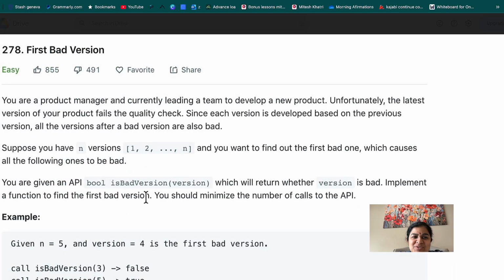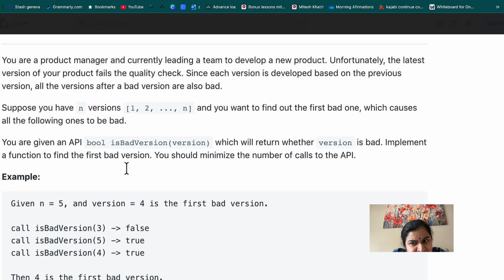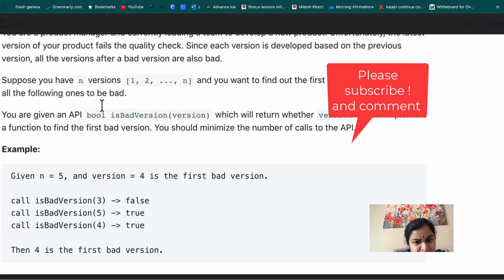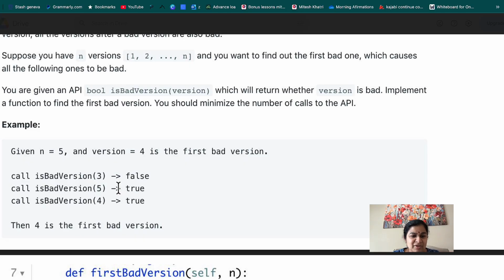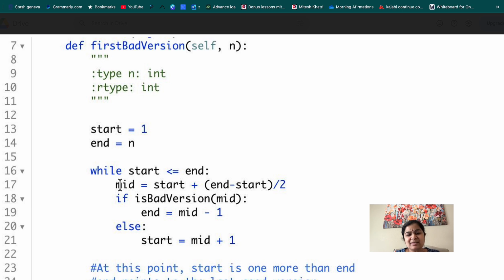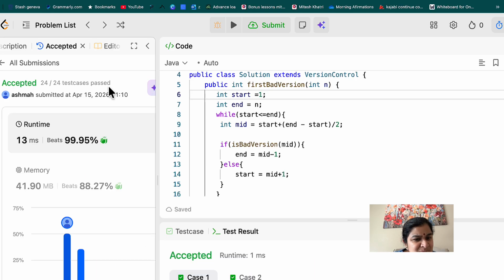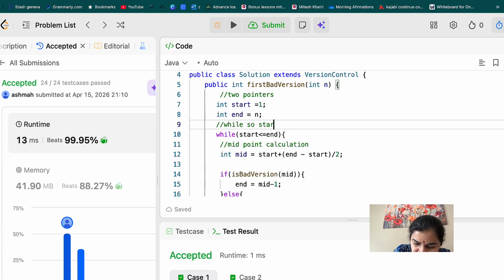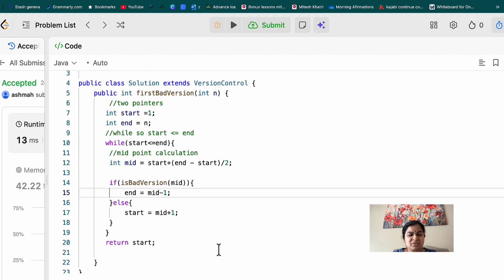Java Leet code 278. First Bad Version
278. First Bad Version Leet code Java Solution

Hey there and welcome back to Java programming! This video explains the "First Bad Version" problem, a common coding challenge. It details how to efficiently find the first bad version in a sequence using a binary search approach, which is crucial for anyone learning about programming basics. The presenter demonstrates the logic with code examples, showing the implementation of the `firstBadVersion` function, perfect for those interested in computer science and basic algorithm concepts. This problem is a great example for leetcode practice. 🚀